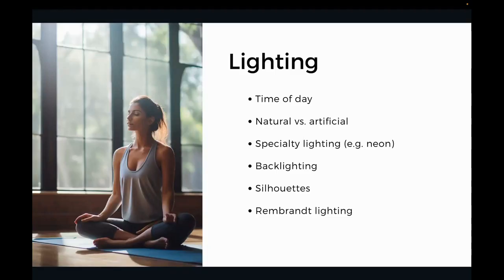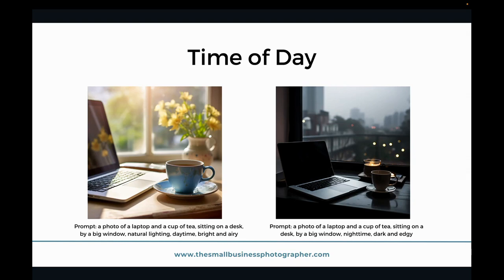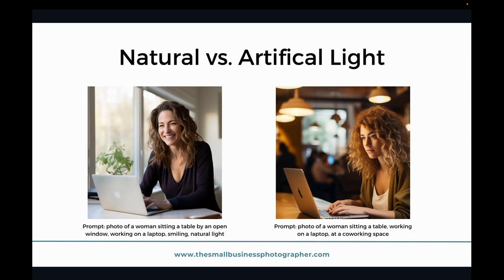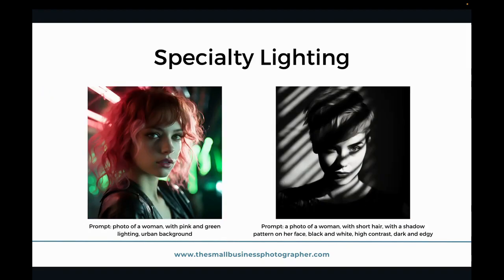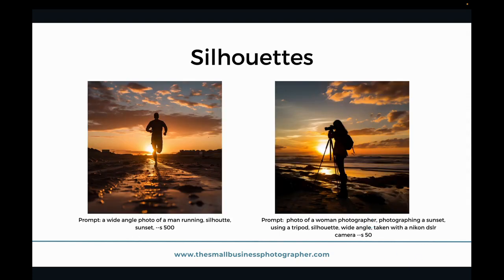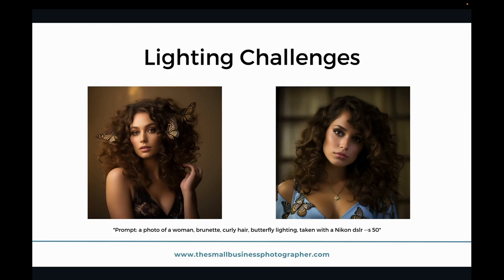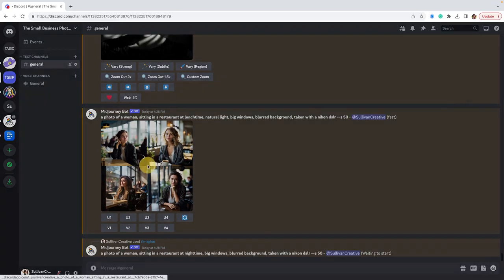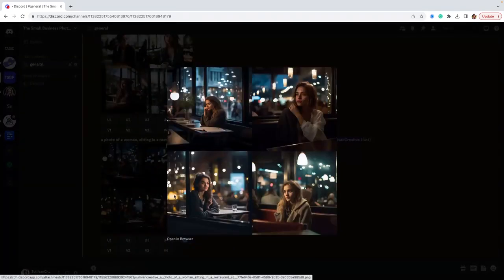AI LIGHTING TIPS: Crafting the Perfectly Lit AI Image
Did you know that you can specify the type of lighting you'd like in your AI-generated images?  It can be as simple as specifying the time of day (e.g. daytime vs. nighttime), natural light vs. artificial light, or specialty lighting like neon pink lighting. You can even specify particular types of photography lighting, like Rembrandt lighting! To learn more, watch this video!

You’ll find more AI image generation, photography, branding and confidence tips for small business owners, which will help you grow your business and elevate your brand 😊

🎁YOUR FREE GIFTS

• AI Image Tips